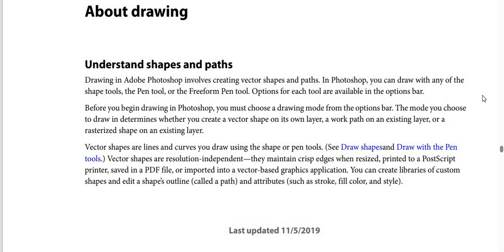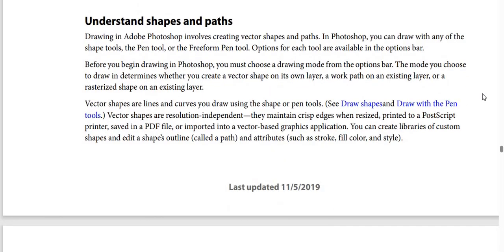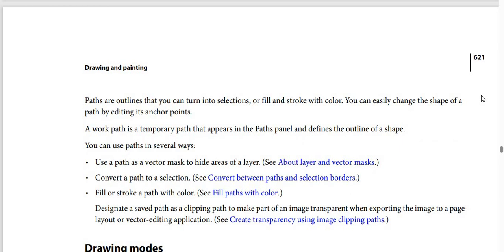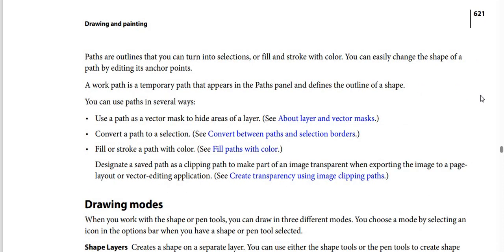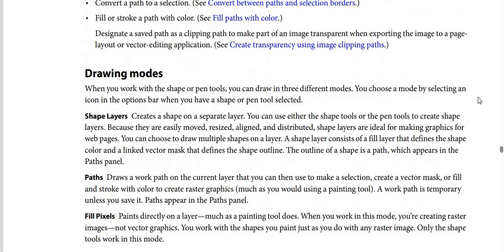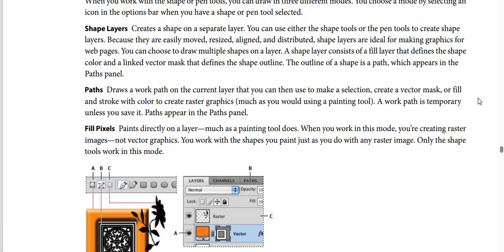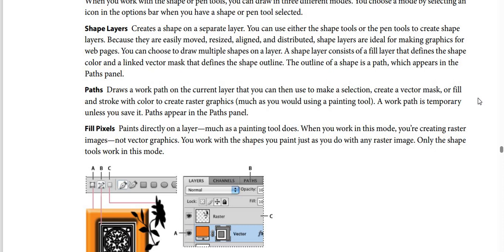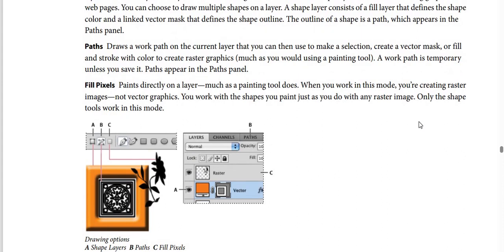How To Draw In Photoshop | Adobe Photoshop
Learn How To Draw In Photoshop
Understand shapes and paths
Drawing in Adobe Photoshop involves creating vector shapes and paths. In Photoshop, you can draw with any of the shape tools, the Pen tool, or the Freeform Pen tool. Options for each tool are available in the options bar.

Before you begin drawing in Photoshop, you must choose a drawing mode from the options bar. The mode you choose to draw in determines whether you create a vector shape on its own layer, a work path on an existing layer, or a rasterized shape on an existing layer.

Vector shapes are lines and curves you draw using the shape or pen tools. (See Draw shapes and Draw with the Pen tools.) Vector shapes are resolution-independent—they maintain crisp edges when resized, printed to a PostScript printer, saved in a PDF file, or imported into a vector-based graphics application. You can create libraries of custom shapes and edit a shape’s outline (called a path) and attributes (such as stroke, fill color, and style).

Paths are outlines that you can turn into selections, or fill and stroke with color. You can easily change the shape of a path by editing its anchor points.

A work path is a temporary path that appears in the Paths panel and defines the outline of a shape.

You can use paths in several ways:

Use a path as a vector mask to hide areas of a layer. (See About layer and vector masks.)
Convert a path to a selection. (See Convert paths to selection borders.)

Fill or stroke a path with color. (See Fill paths with color.)

Designate a saved path as a clipping path to make part of an image transparent when exporting the image to a page-layout or vector-editing application. (See Create transparency using image clipping paths.)